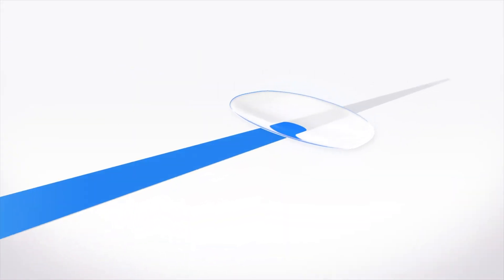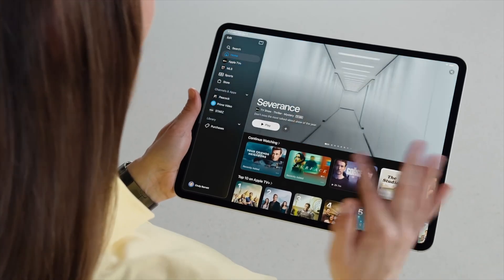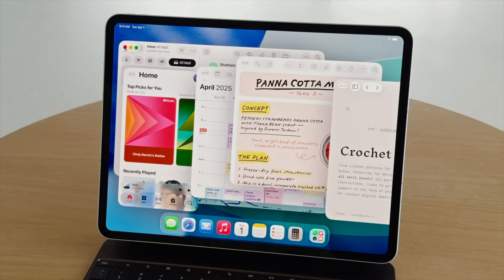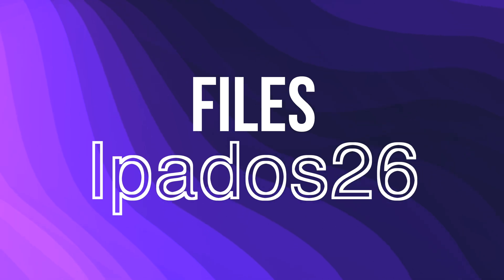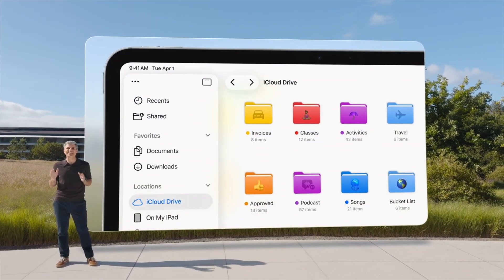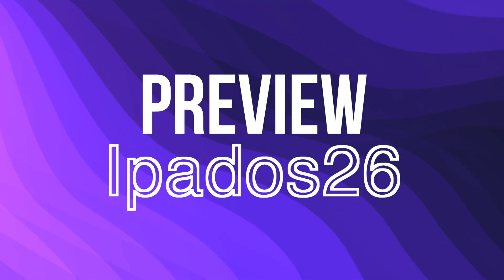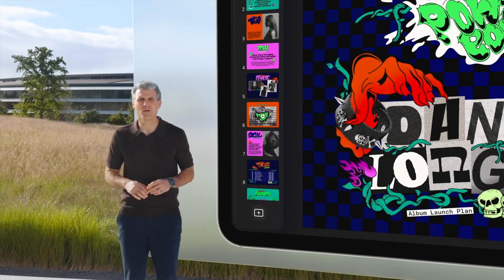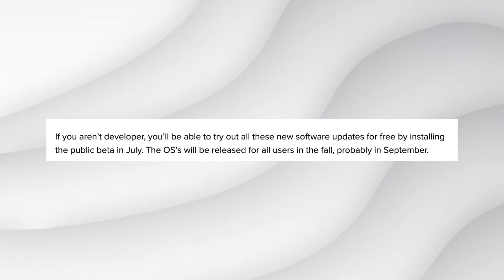WWDC 2025 // APPLE JUST CHANGED THE iPAD FOREVER WITH THIS!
Apple just revealed iPadOS 26 at WWDC 2025, and it's packed with productivity-focused features that change everything. In this video, I break down the biggest updates, including brand-new multitasking gestures, a redesigned Files app, and a full menu bar that gives the iPad a more desktop-like experience. If you’ve been waiting for Apple to take iPad productivity seriously, iPadOS 26 might finally be the update that delivers.

From smoother app switching to improved file management, iPadOS 26 is clearly geared toward users who want to get more done. Apple’s announcement at WWDC 2025 shows their commitment to turning the iPad into a real productivity powerhouse. Whether you use your iPad for work, school, or creative projects, these changes are worth your attention.

Watch this video for a full walkthrough of what’s new in iPadOS 26 and how it stacks up to previous updates. If you’re thinking about upgrading or just want to see if your iPad will benefit from these features, I cover it all right here. Don't miss the biggest iPad changes straight from WWDC 2025.

USE MY EQUIPMENT:
- RODE MIC